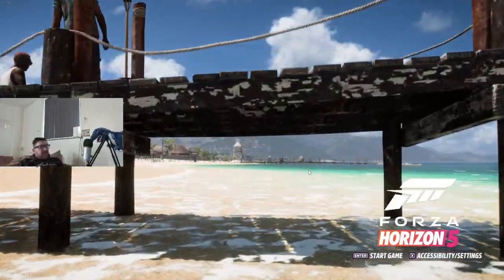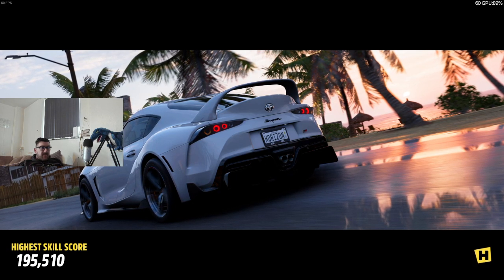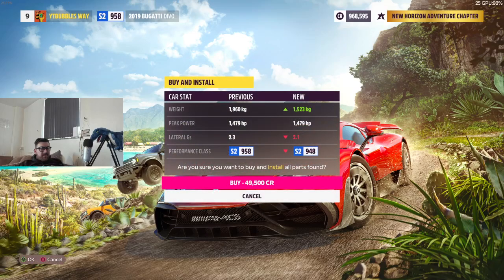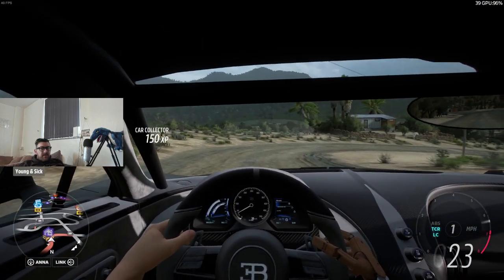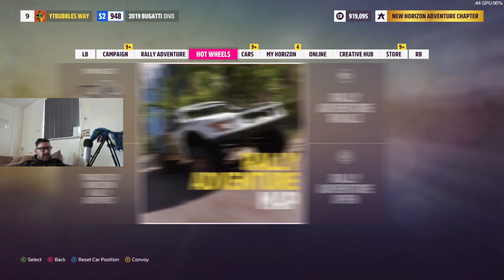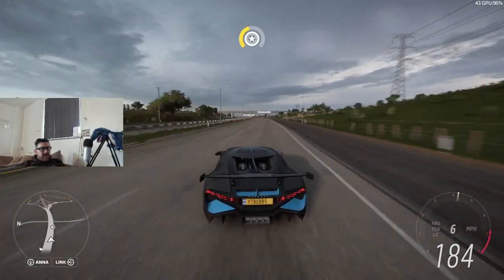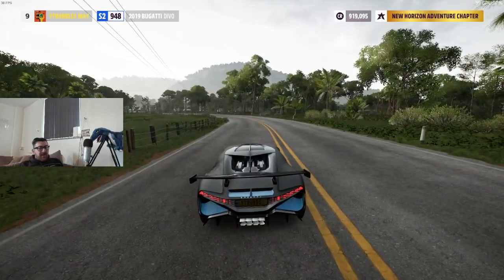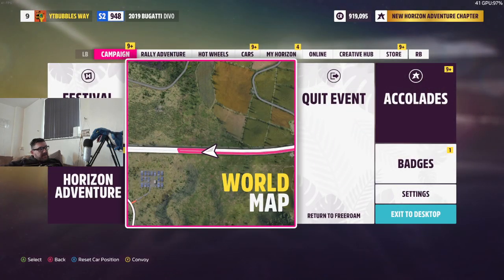Forza horizon 5 bugatti